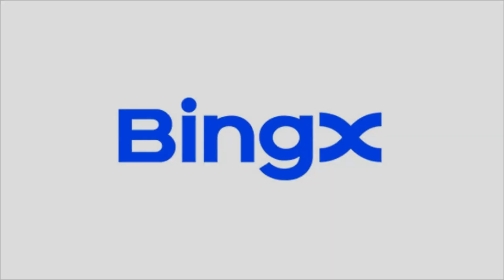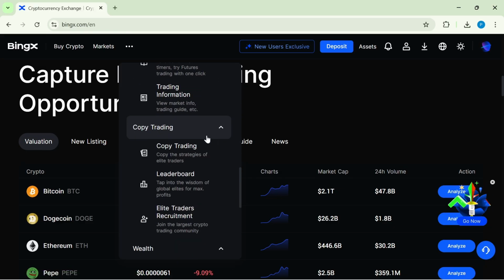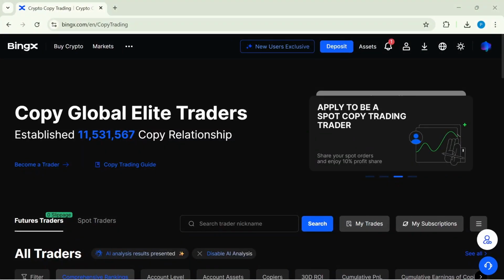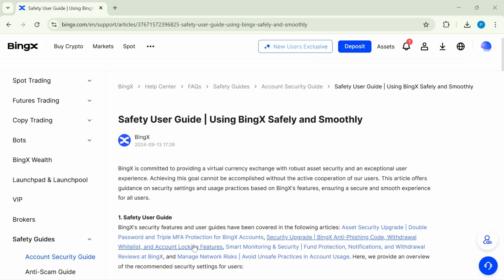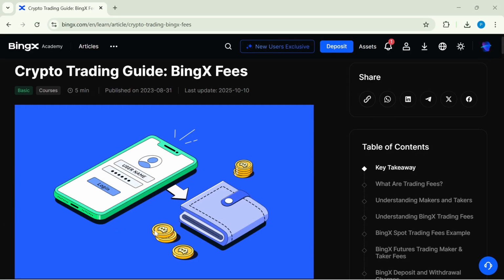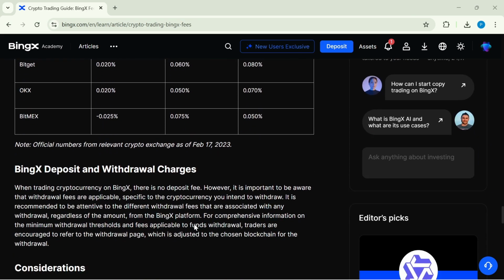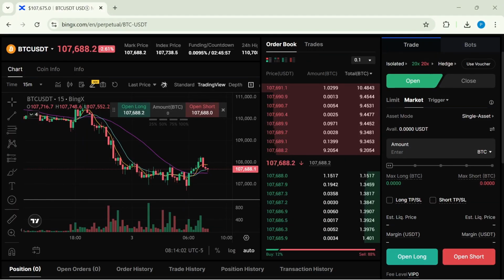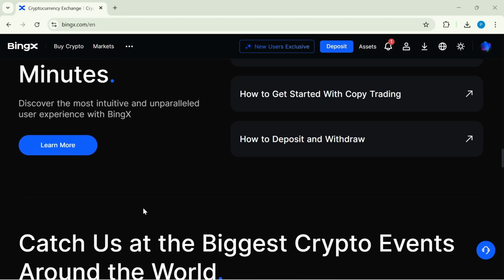BingX Review - Is BingX Worth It In 2026?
In this 2026 BingX Review, you’ll discover exactly whether BingX is worth using — covering everything from trading features to security, fees, and copy trading performance. Whether you’re a beginner exploring your first crypto exchange or an advanced trader seeking better tools and liquidity, this step-by-step review will help you decide if BingX deserves your attention in 2026.

🔹 What You’ll Learn:
-What BingX Is And How It Compares To Other Major Exchanges
-Core Features: Spot, Futures, Copy Trading, And Grid Bots
-BingX Fees, Trading Limits, And Supported Cryptocurrencies
-How BingX’s Copy Trading Works For Beginners
-Deposit & Withdrawal Options With Real-Time Processing
-Exchange Security, Licensing, And Regional Restrictions
-The Pros And Cons Of Using BingX In 2026
-Best Tips To Maximize Rewards And Minimize Trading Costs

💡 Pro Tip: BingX’s copy trading feature is one of the most advanced in the market — allowing you to follow top traders automatically while tracking performance in real time. Combine this with its competitive fees and user-friendly interface to get an edge in your trading journey.

By The End Of This Video, You’ll Know Exactly Whether BingX Is Worth It For You In 2026.